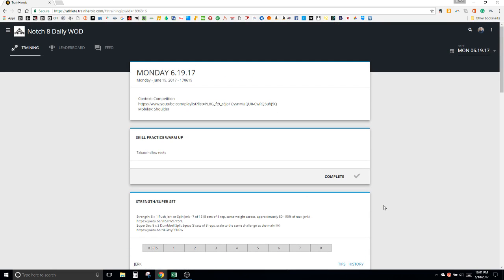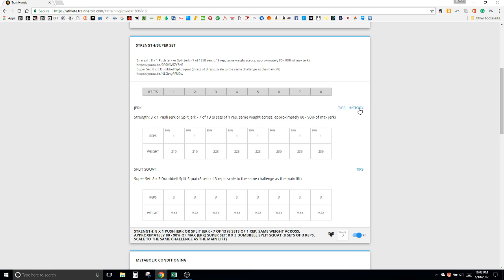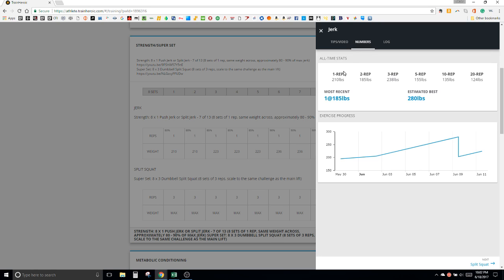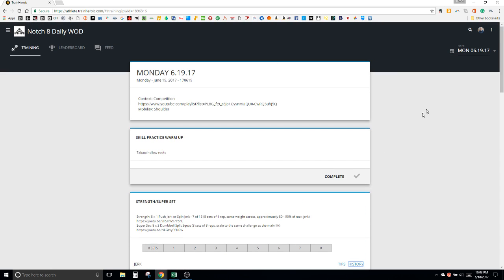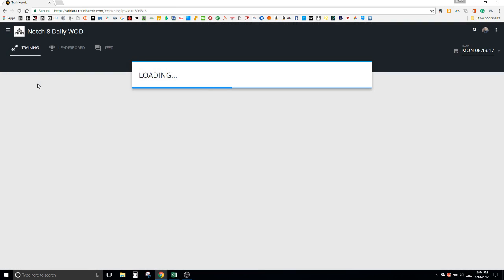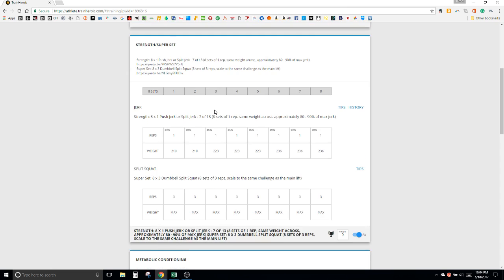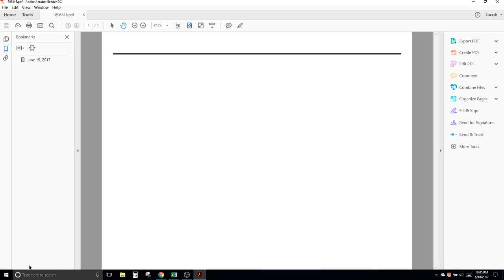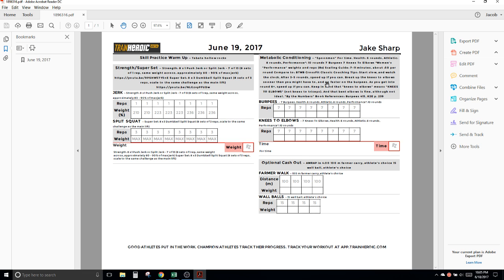Notch 8 Athletics - TrainHeroic Pro Tips #1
Updating your working maxes, using the % function, and printing out the daily WOD to save time!